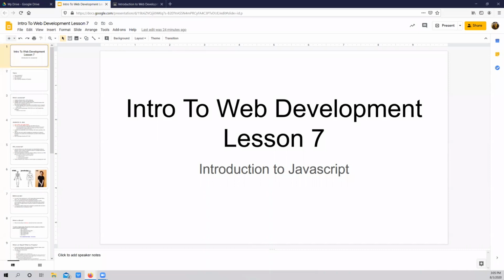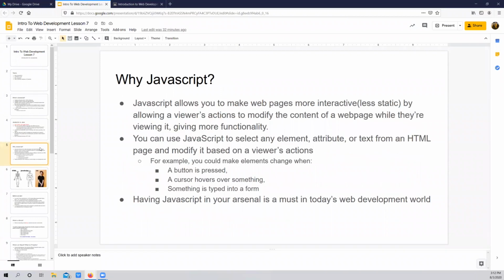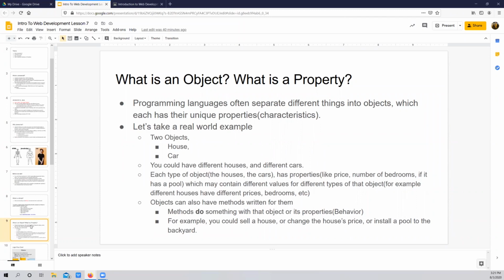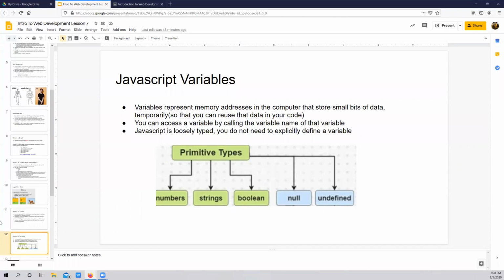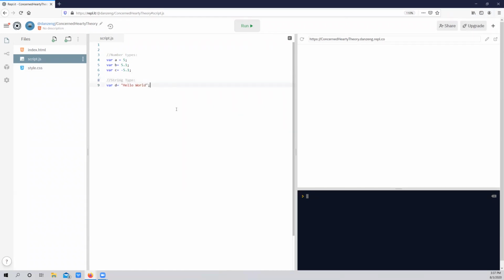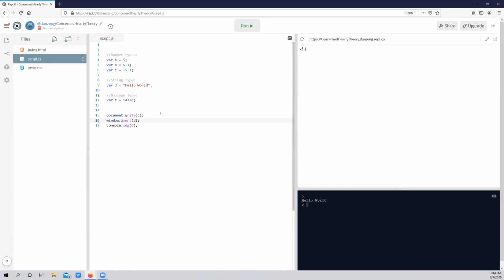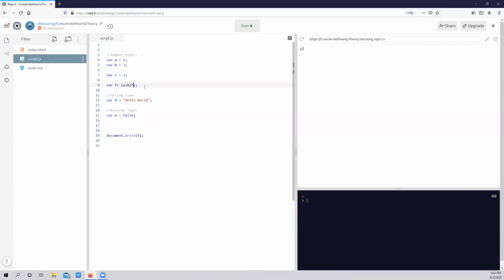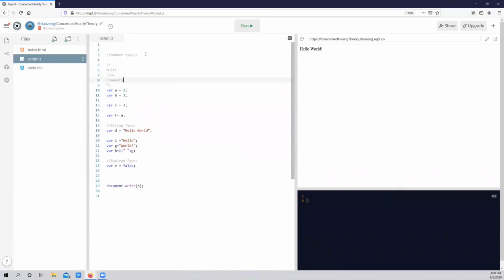Intro to Javascript: Introduction to Web Development 8/3/20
Alphademic Learning tutor Daniel Zeng teaches "Intro to Javascript" in his 7th Introduction to Web Development class.